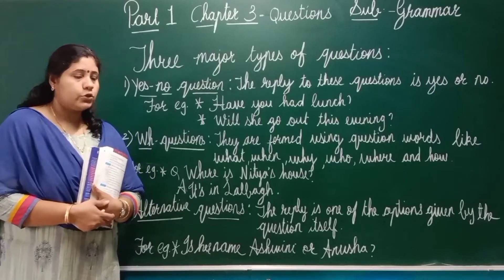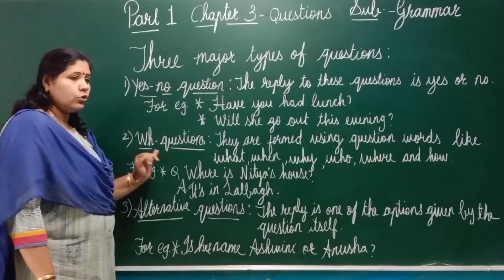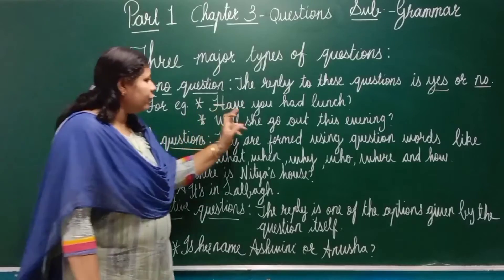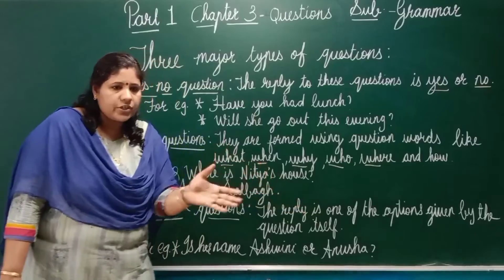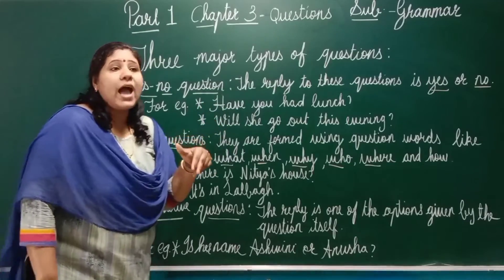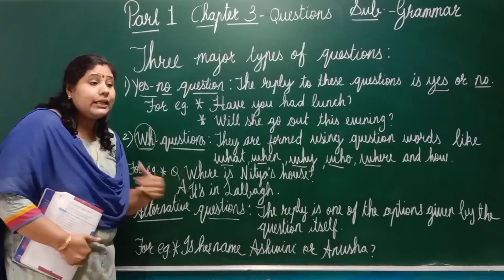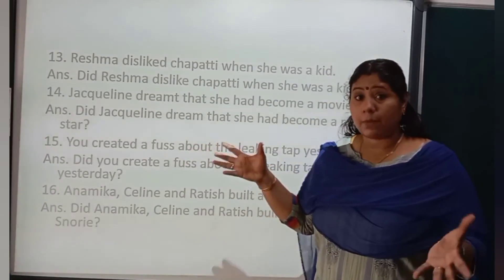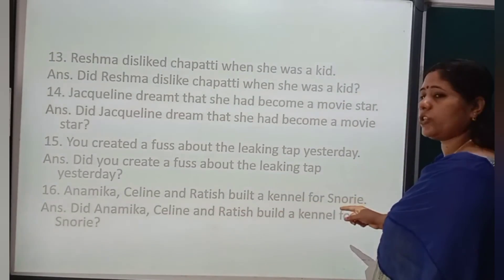STD 6 CD ENG GRAMMAR CH 3 PART 1